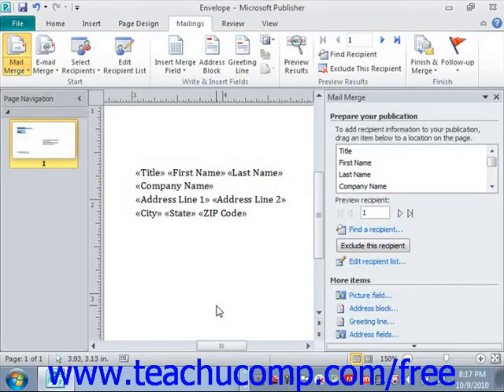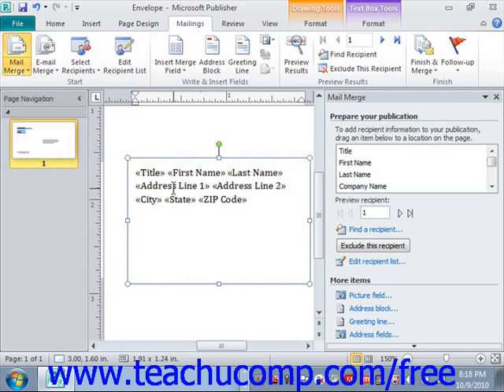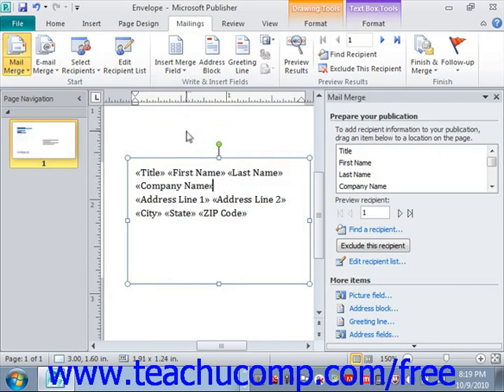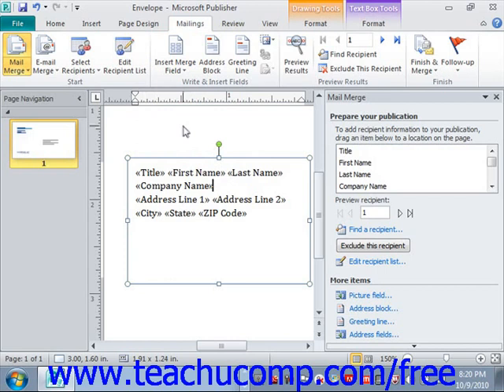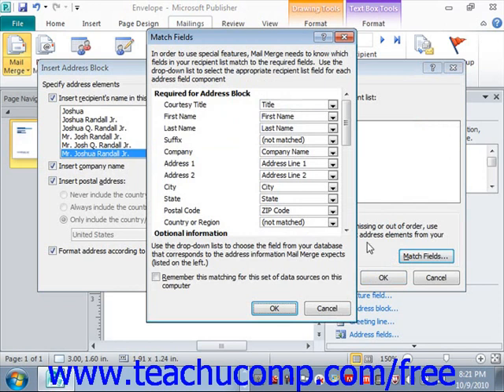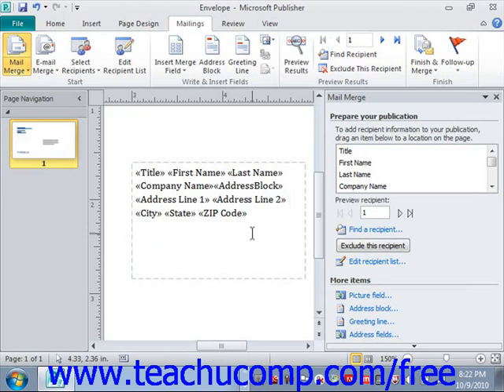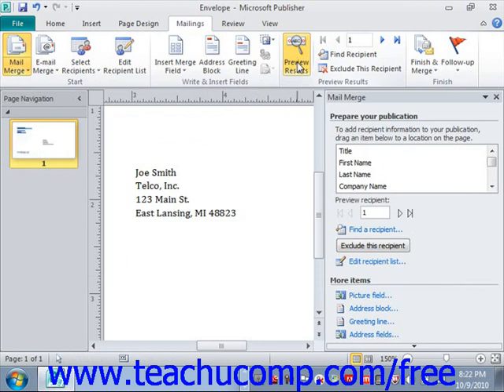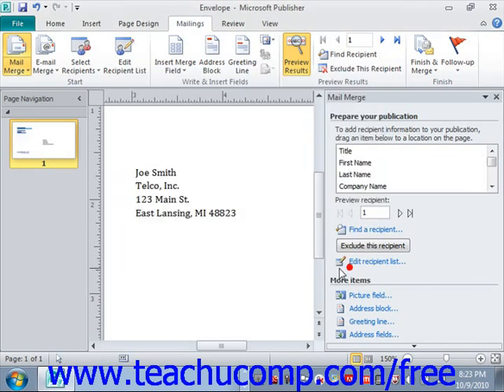Publisher 2010 Tutorial Inserting and Deleting Merge Fields Microsoft Training Lesson 10.5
Learn how to insert and delete merge fields in Microsoft Publisher - the most comprehensive Publisher tutorial available. Visit us today!